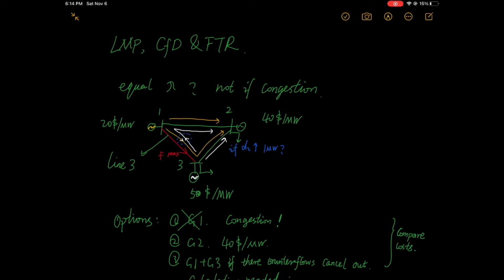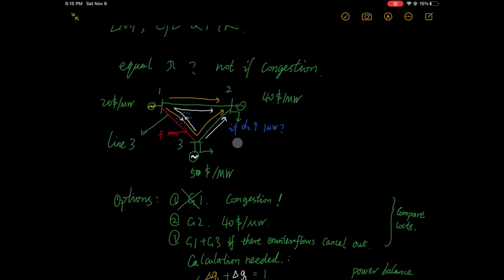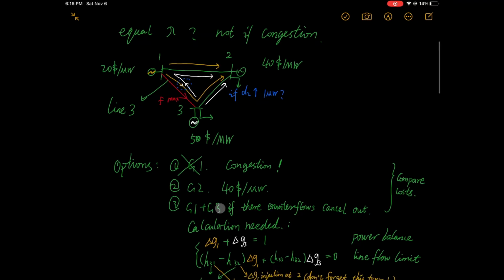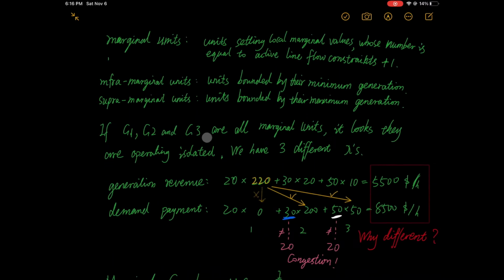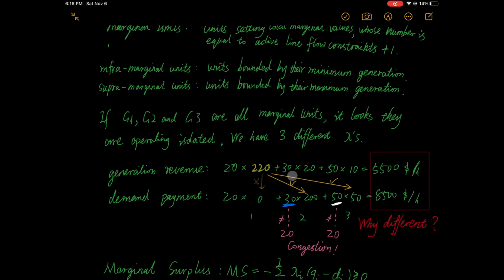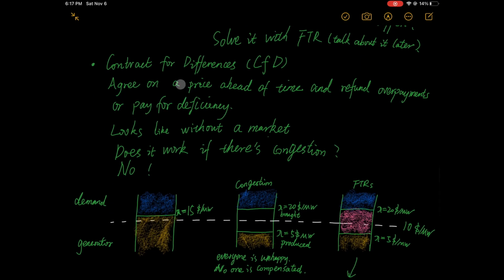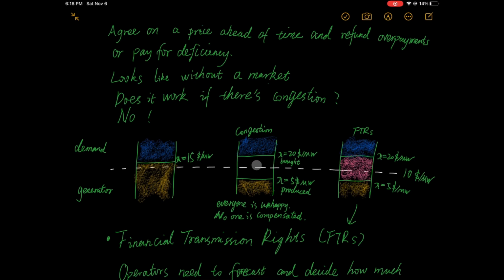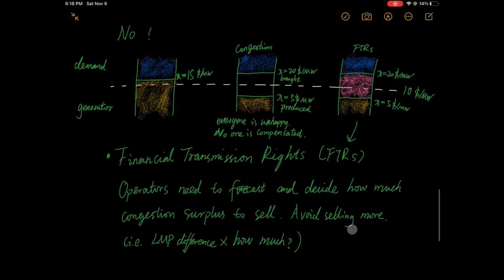7 Local Marginal Prices, CfD, FTR| Power System Operation & Planning